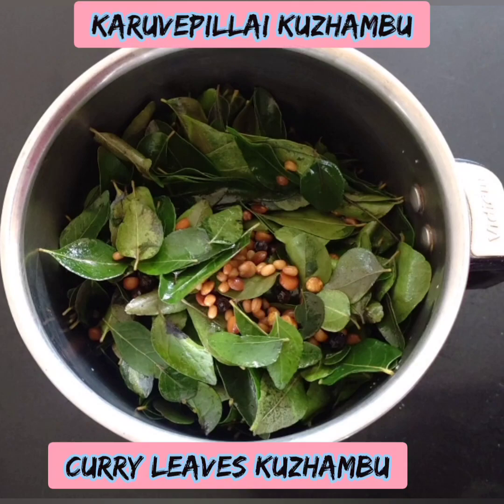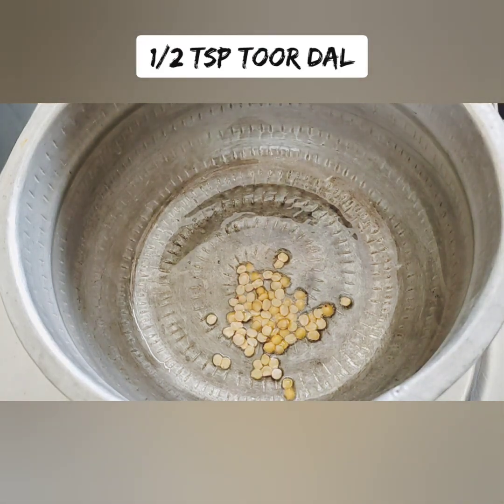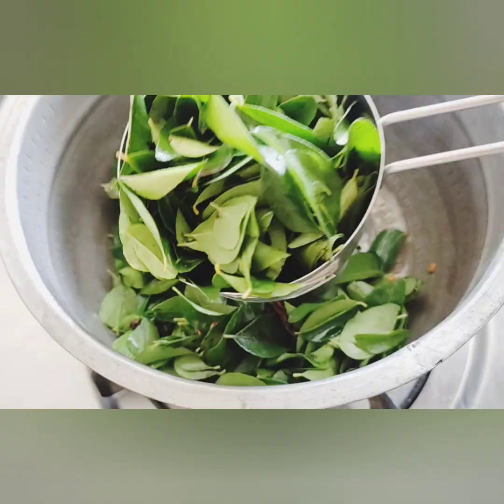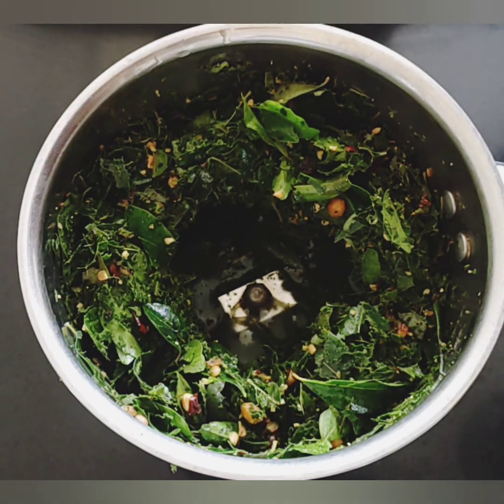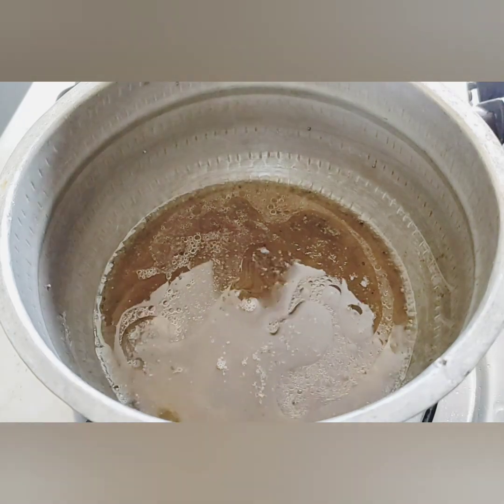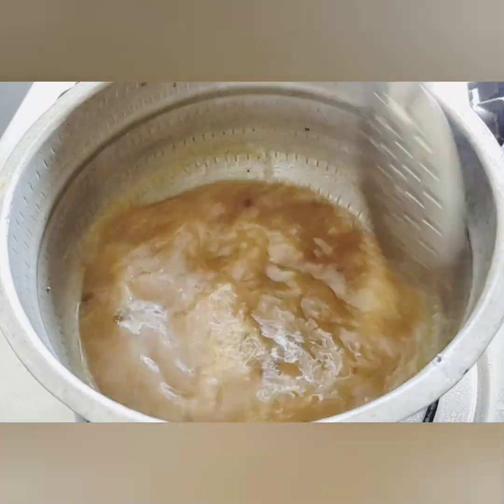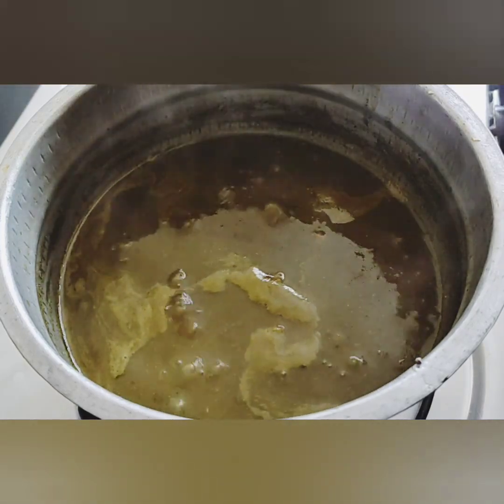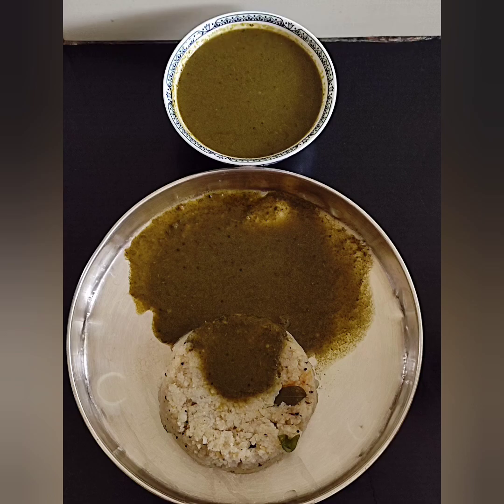ஐயங்கார் வீட்டு கறிவேப்பிலை குழம்பு - Recipe from my 90 yr Grandma- KARUVEPILLAI KUZHAMBU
Vanakkam Makkalae🙏
Let's make a traditional and healthy side dish today.. karuvepillai kuzhambu Or curry leaf kulambu is not just healthy but tasty too.. This is a no onion and no garlic recipe..This Iyengar style Karuvepillai kuzhambu recipe was given by my 90 year old grandmother..Usually curry leaves that are given as free at shops are rich in iron.. It promotes hair growth too.. We have a tendency to vomit Or throw them from other dishes but you cannot do it here.. So this is one of the best ways to get the nutrients from curry leaves.. It goes well with rice and upma.. Do give them a try..

Musician: SoundCarousel